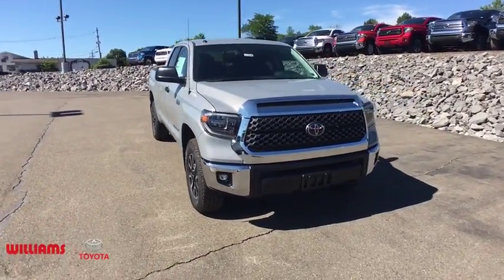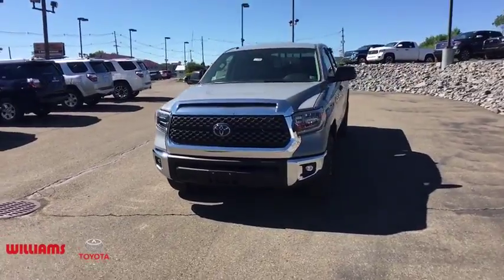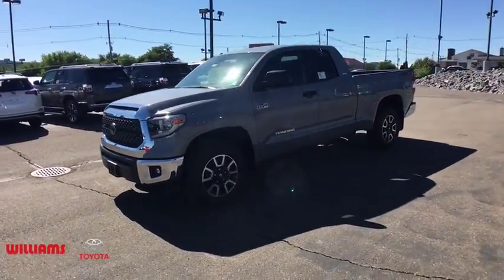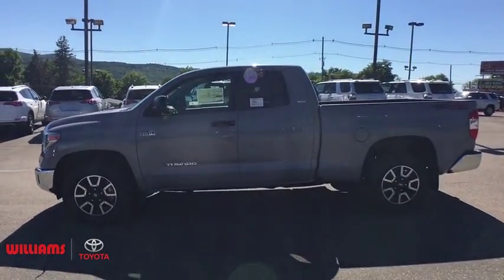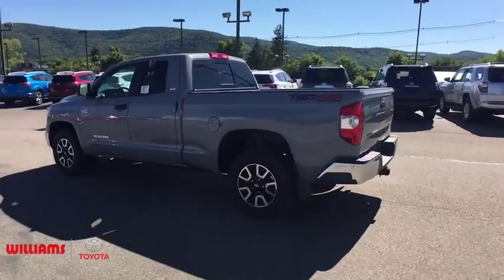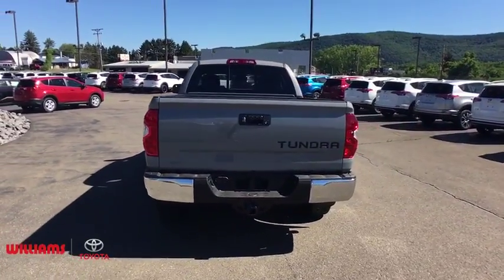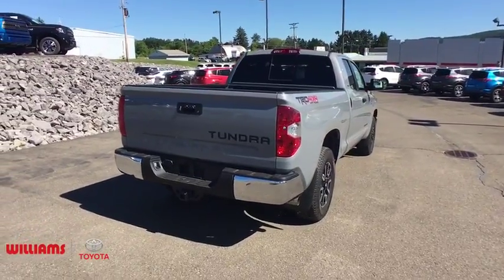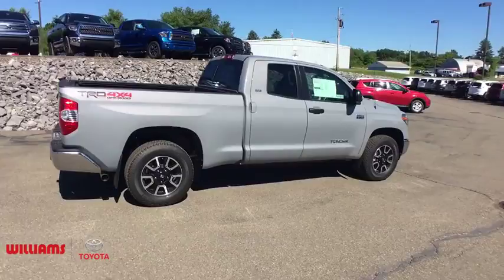2018 Toyota Tundra Sayre, PA, Binghamton, Ithaca, NY, Scranton, PA, Endicott, NY TT07805X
Cement N 2018 Toyota Tundra available in Sayre, Pennsylvania at Williams Toyota Sayre. Servicing the Binghamton, Ithaca, NY, Scranton, PA, Endicott, NY area.

This 2018 Toyota Tundra SR5 in Cement features: 4WD 6-Speed Automatic Electronic with Overdrive i-Force 5.7L V8 DOHC 32V LEVbrbrbrWilliams Toyota of Sayre is your local headquarters for all things Toyota! We offer all your favorite Toyota cars such as the Corolla, Camry and Avalon along with the Prius family of Hybrid vehicles. We also have a wide selection of SUV and Trucks from the Rav4 and Highlander to the Tacoma and Tundra. Our large selection of pre-owned vehicles has something for everyone. We are proud to serve Bradford County, Tioga County, Chemung County, Susquehanna County, Broome County and Sullivan County.